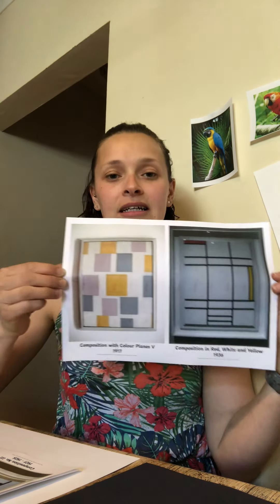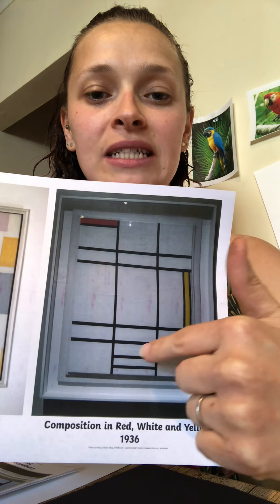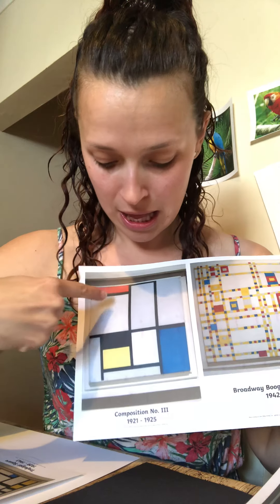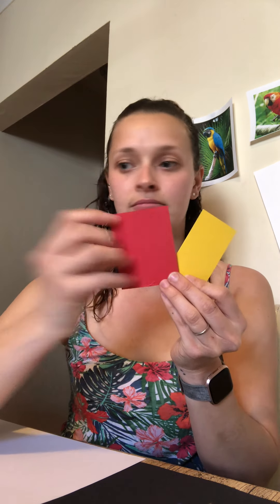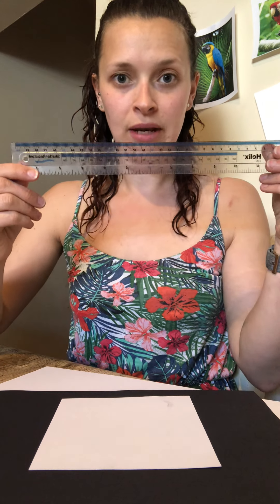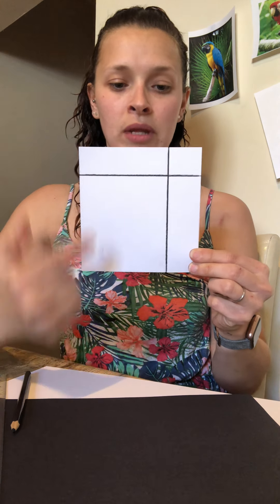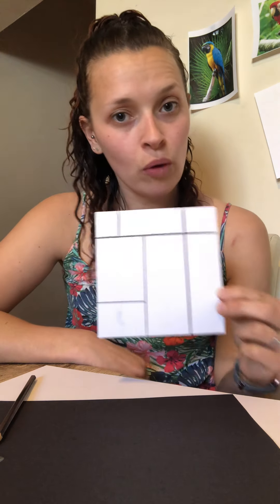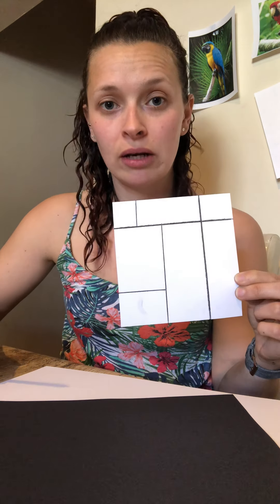Mrs Jones Class R Art Mondrian